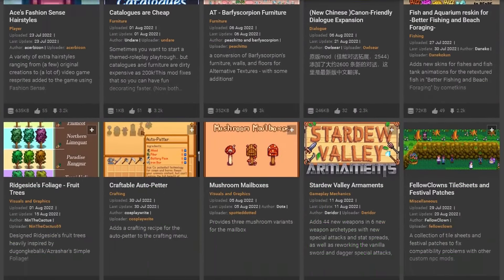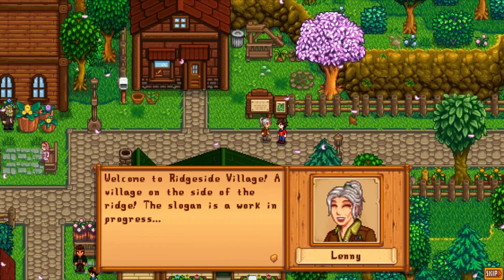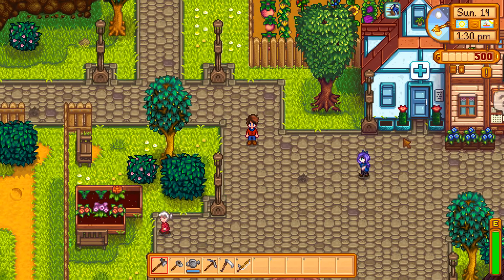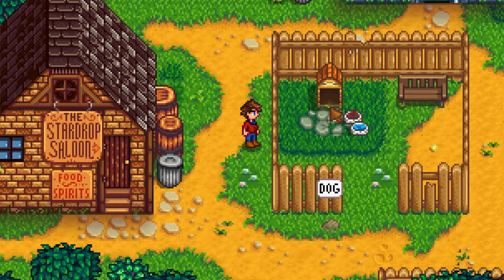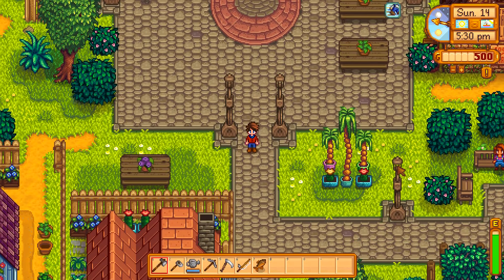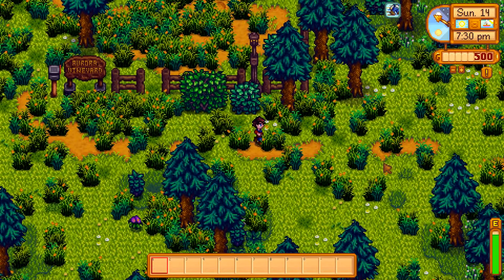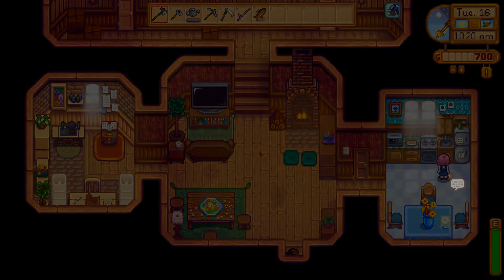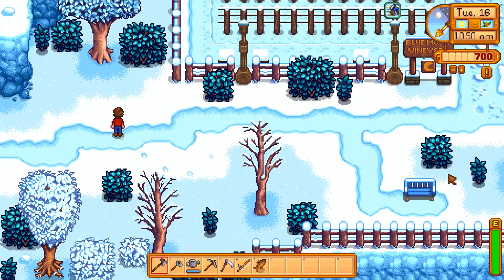Mods for your Mods - Stardew Valley Expanded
Install Raid for Free ✅ IOS/ANDROID/PC and get a special starter pack 💥 Available only for the next 30 days

I heard you like mods, so I made some mods for your mods so you can mod while you mod... yeah I'll go grab my old person card. I wanted to go over some mods that can clean up and enhance the most popular Stardew mod of all time, Stardew Valley Expanded!

Sections:
0:00 - Intro
3:00 - Language Mods
3:25 - Better Artisan Goods
4:12 - Fishing Made Easy
5:10 - Dusty Overhaul
6:09 - Susan Marriage
7:00 - Aurora Vineyard Obelisk
8:00 - Anime Portraits
9:45 - Seasonal Outfits